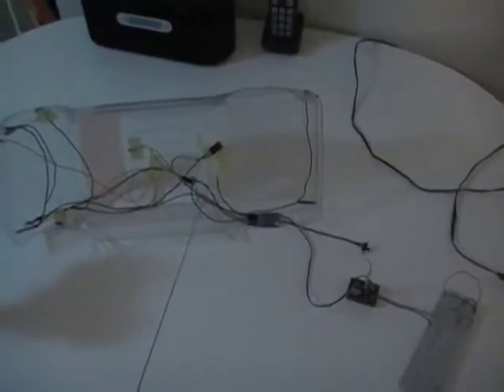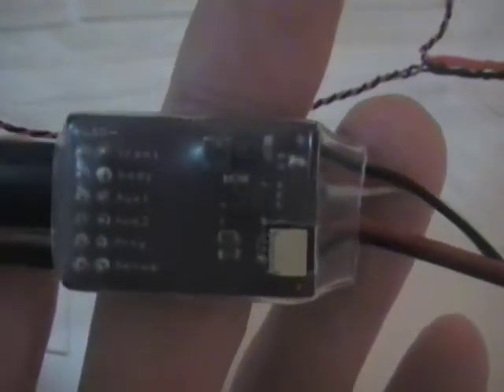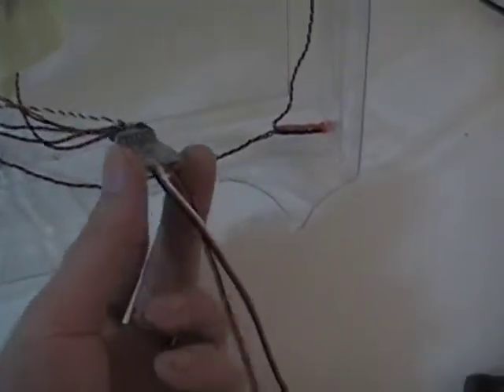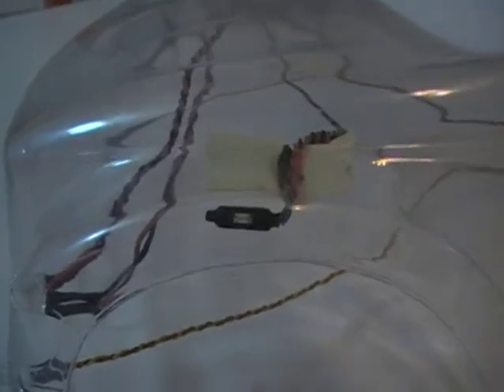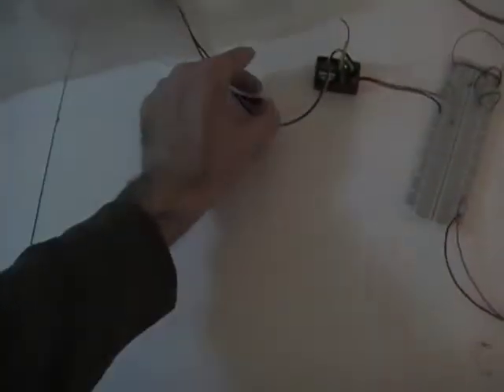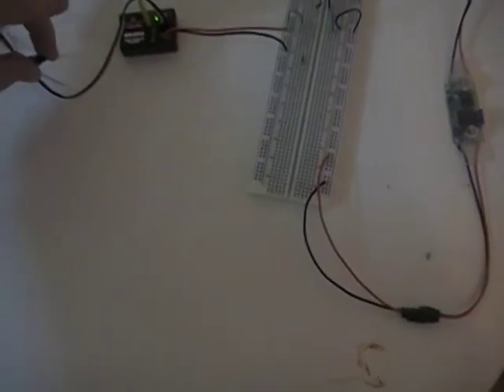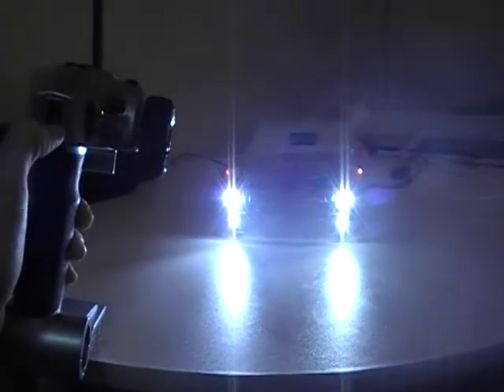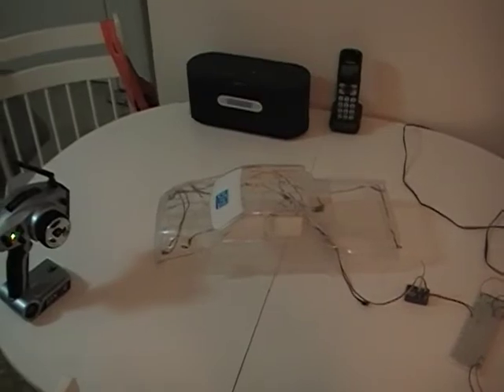rc car auto headlights with manual override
this is a set of auto headlights i made for my friends trail truck.

this is the second version of this i made for him as i was not happy with the first set because it used a linear voltage regulator which would get quite warm with use so i was able to find a small 2mmx2mm 1A capable switching regulator to use on this second version.

i have this set to auto detect the controlling aux reciever channel and also to be able to detect if he is using it with a 2p or 3p switch so the manual override of the auto lights function can be used.

overall this version is a major improvement on the first and the auto detect function for switch type works so good i have now adjusted the code for all my other board designs and implemented it in them so they are all just plug and play and it all works correctly with each of them.

take a browse through my other project videos, comment,like and all that lol,thanks for looking.